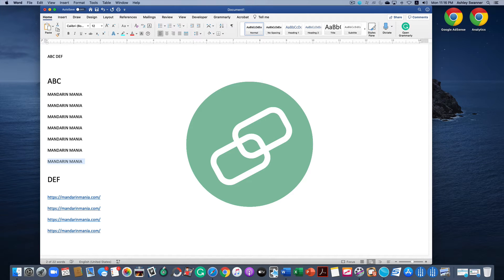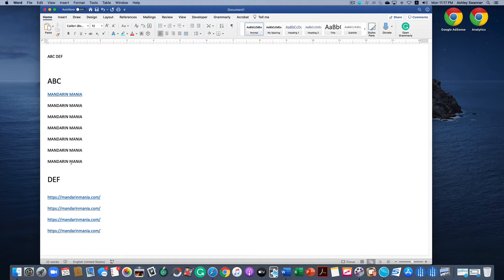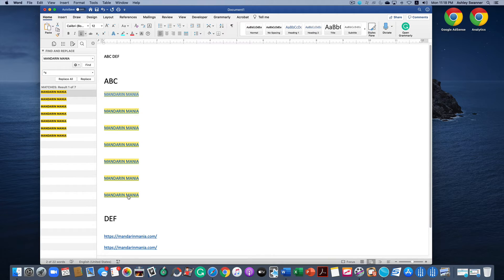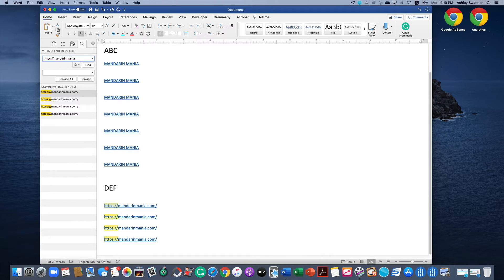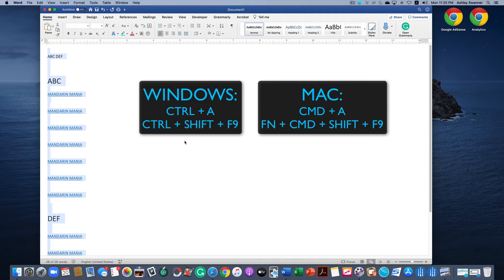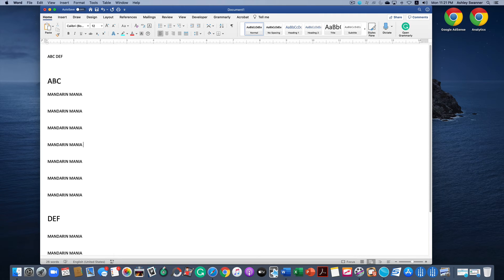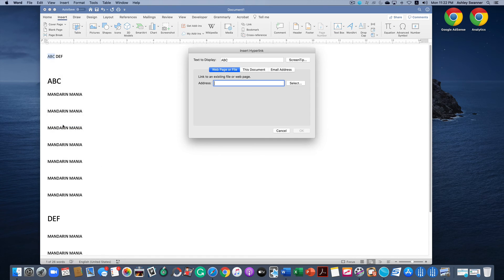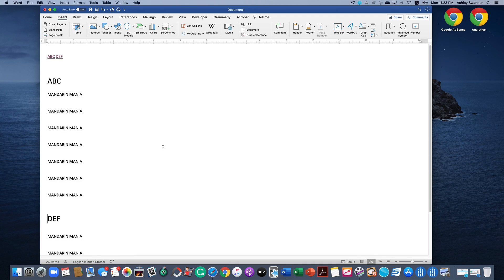Word: Replace Multiple Plain Text Hyperlinks, Create Bookmarks & Jump Links Within a Document, Etc.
In this video, you will learn to create multiple Plain Texts links throughout a document, replace standard hyperlinks with "Plain Text" links, create jump links within a document and delete all hyperlinks within a document.